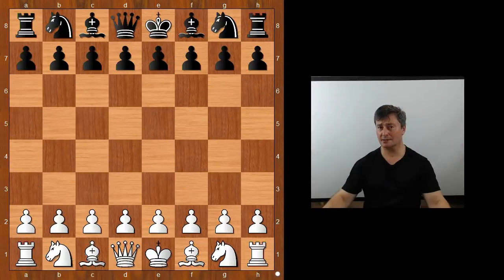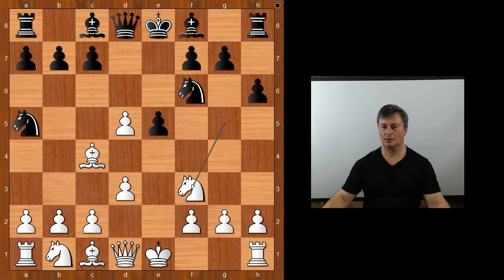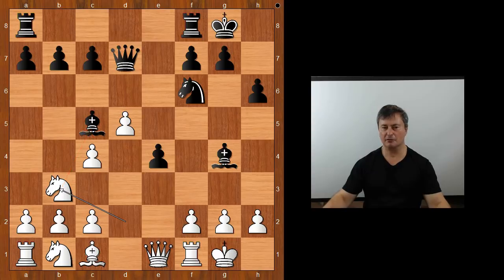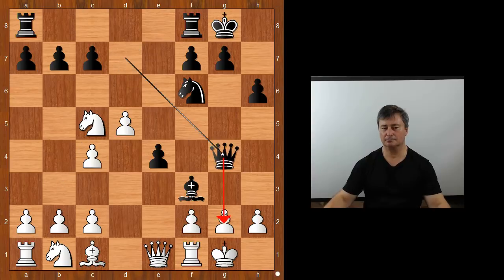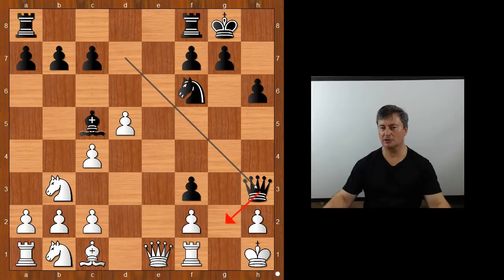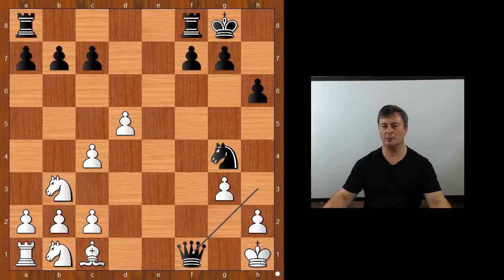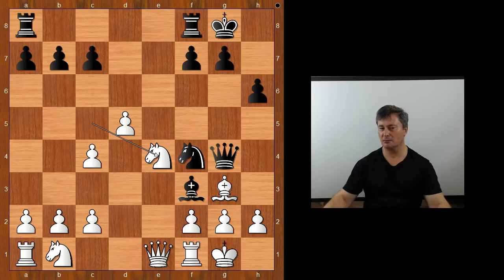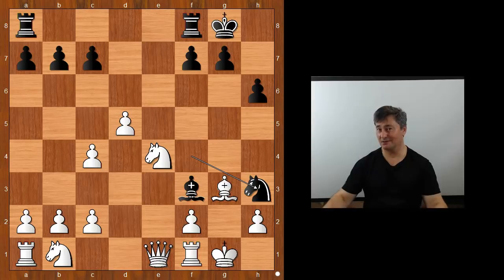Amazing chess combinations| Otis vs Tenner 1923| The art of the attack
Download free chess puzzles from The King Hunt 2